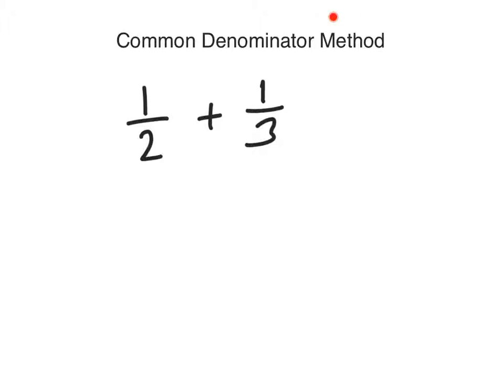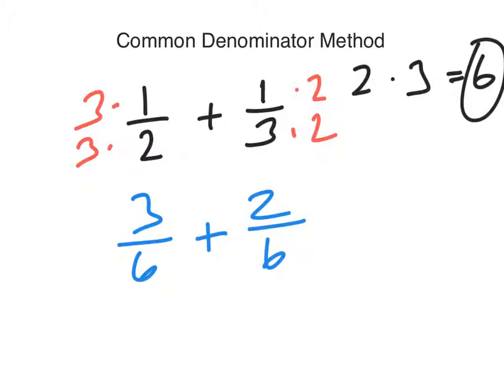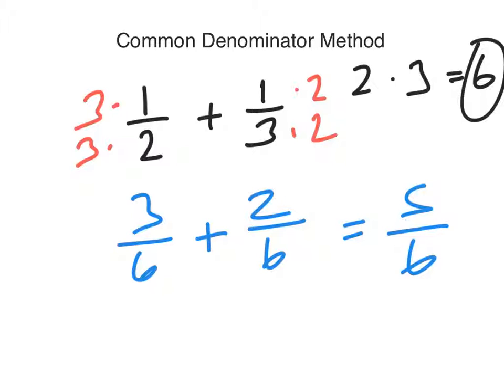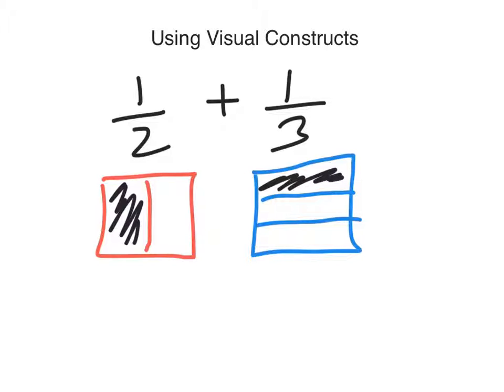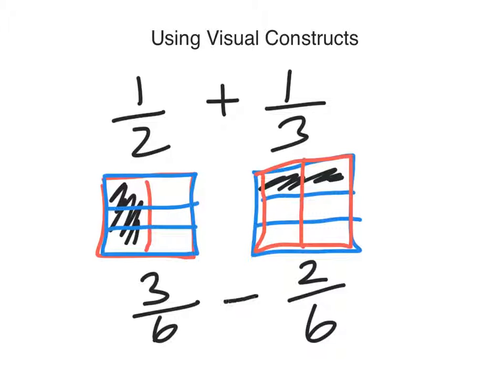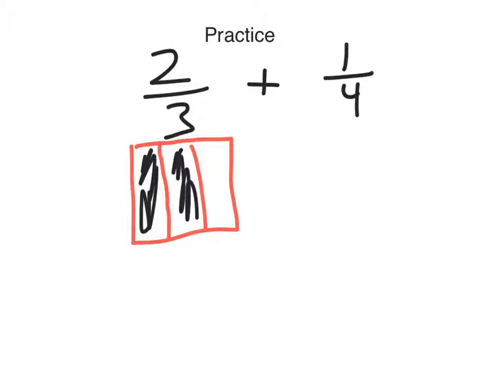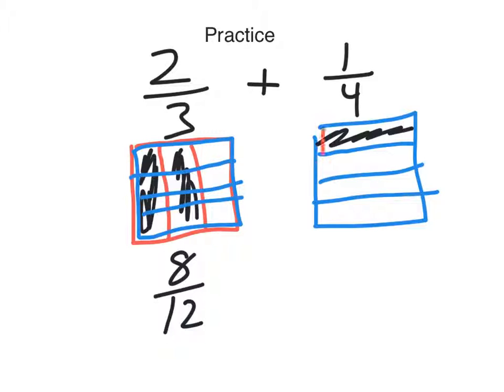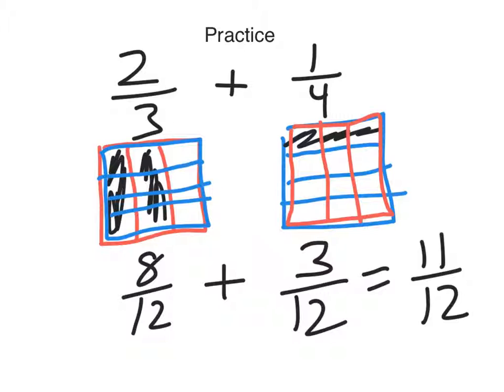Adding Fractions with Boxes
I went over the concept of adding fractions and being able to conceptualize it using boxes.